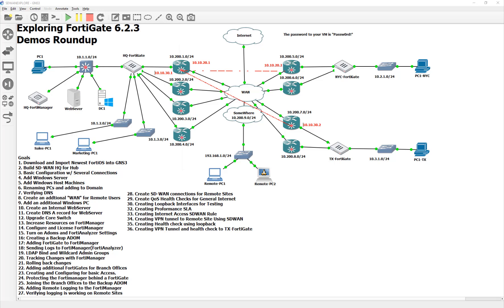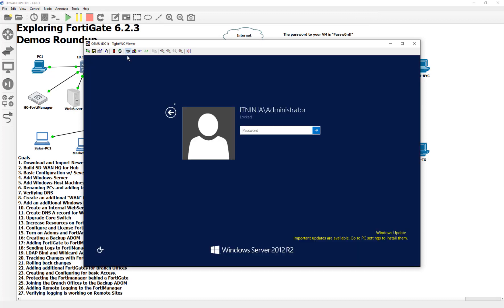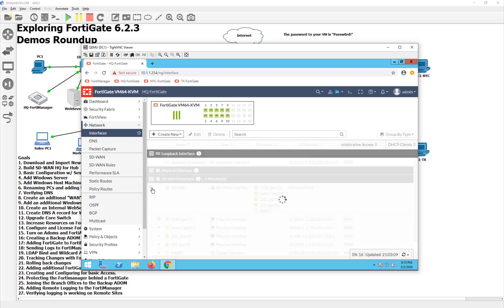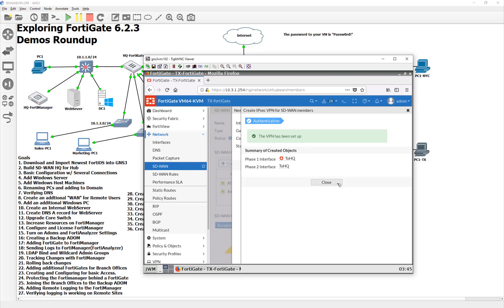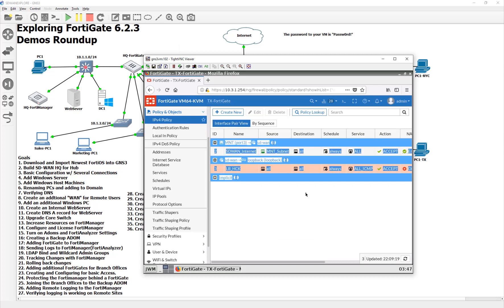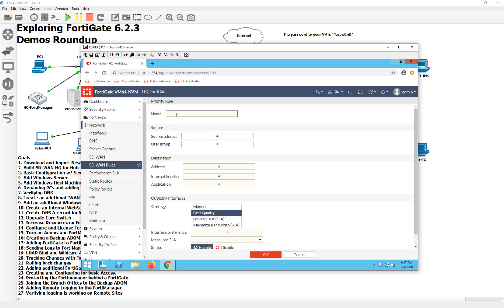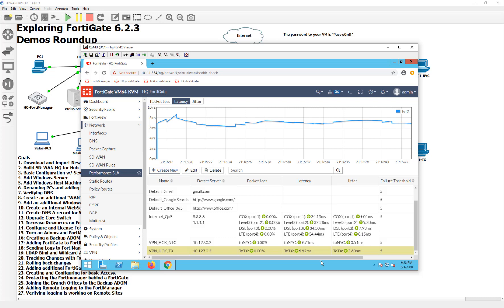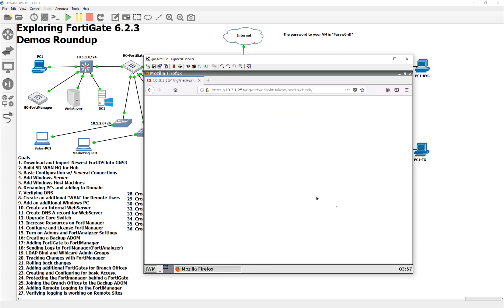18. Creating VPN and health check on 2nd Remote site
Nothing special about this video. We are simply creating the VPN connection and pinging the loop back to the second site in our lab.

Next video we will add the redundant connections to both sites.